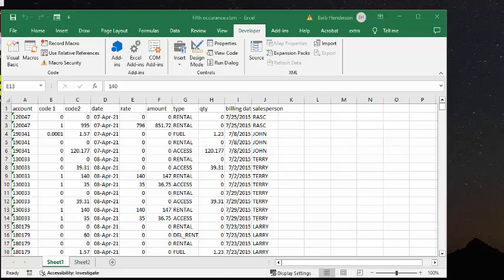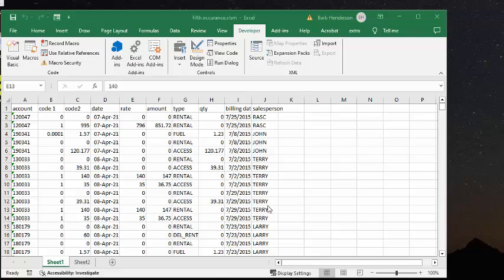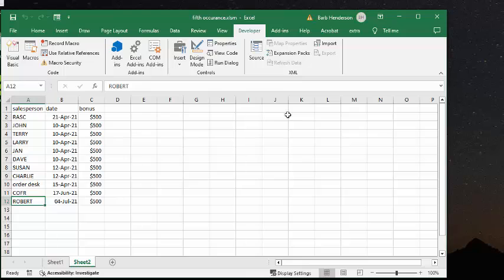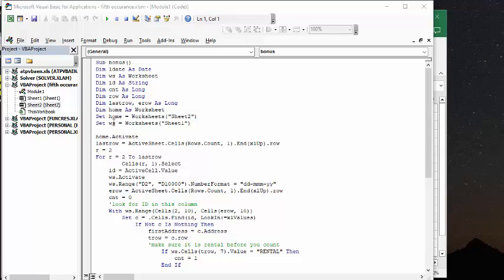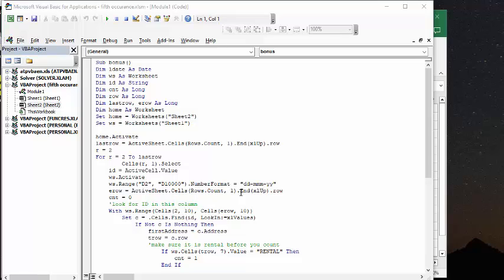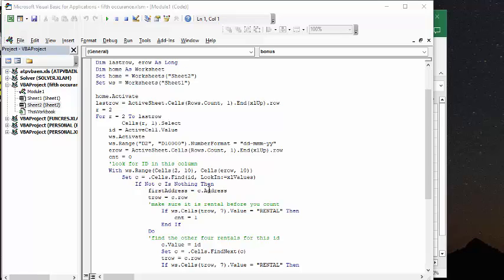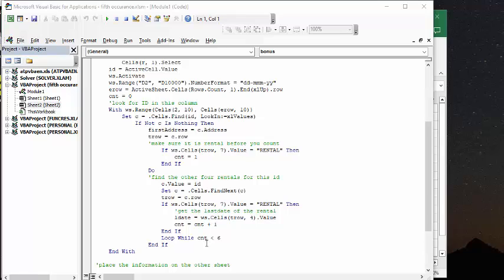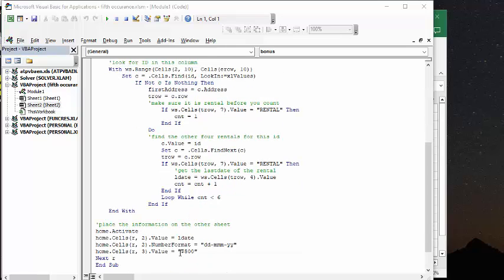Count the fifth occurrence of an event with VBA in Excel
Sub bonus()
Dim ldate As Date
Dim ws As Worksheet
Dim id As String
Dim cnt As Long
Dim row As Long
Dim lastrow, erow As Long
Dim home As Worksheet
Set home = Worksheets("Sheet2")
Set ws = Worksheets("Sheet1")

home.Activate
lastrow = ActiveSheet.Cells(Rows.Count, 1).End(xlUp).row
r = 2
For r = 2 To lastrow
        Cells(r, 1).Select
    id = ActiveCell.Value
    ws.Activate
    ws.Range("D2", "D10000").NumberFormat = "dd-mmm-yy"
    erow = ActiveSheet.Cells(Rows.Count, 1).End(xlUp).row
    cnt = 0
    'look for ID in this column
    With ws.Range(Cells(2, 10), Cells(erow, 10))
        Set c = .Cells.Find(id, LookIn:=xlValues)
            If Not c Is Nothing Then
                firstAddress = c.Address
                trow = c.row
                'make sure it is rental before you count
                    If ws.Cells(trow, 7).Value = "RENTAL" Then
                        cnt = 1
                    End If
                Do
                'find the other four rentals for this id
                    c.Value = id
                    Set c = .Cells.FindNext(c)
                    trow = c.row
                        'get the lastdate of the rental
                        ldate = ws.Cells(trow, 4).Value
                        cnt = cnt + 1
                    End If
                    Loop While cnt (less than) 6
                End If
    End With

'place the information on the other sheet
home.Activate
home.Cells(r, 2).Value = ldate
home.Cells(r, 2).NumberFormat = "dd-mmm-yy"
home.Cells(r, 3).Value = "$500"
Next r
End Sub